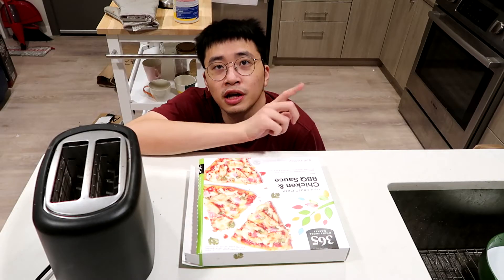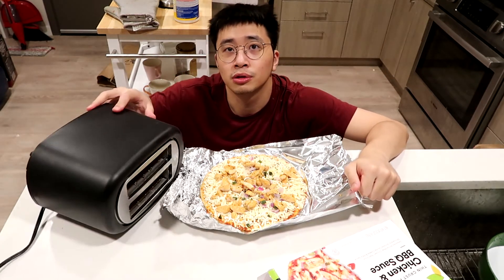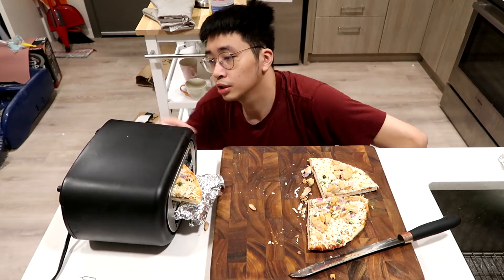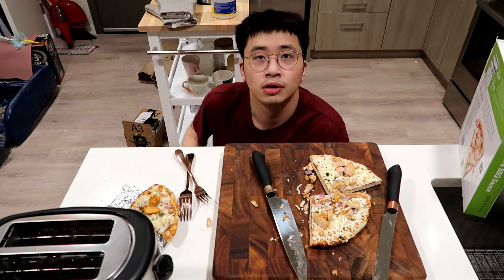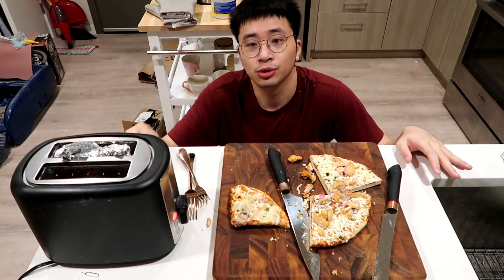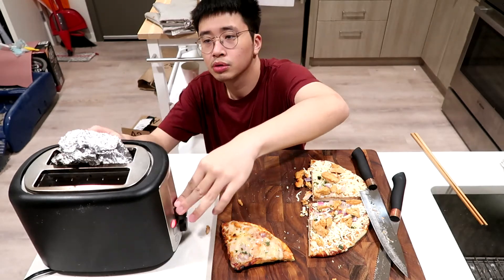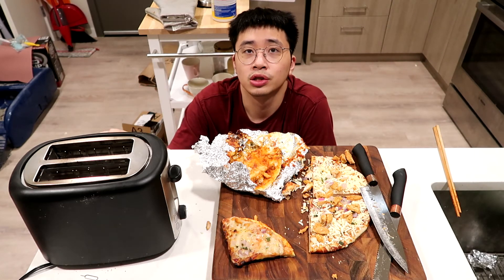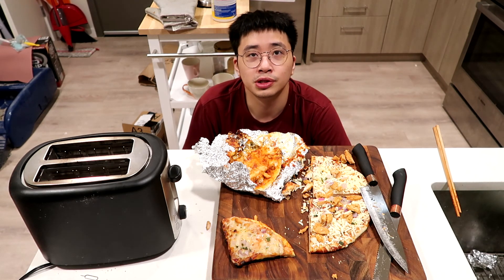Can you Cook a Frozen Pizza In A Toaster?? (Smoky)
Toast